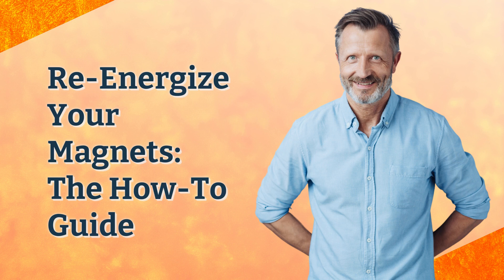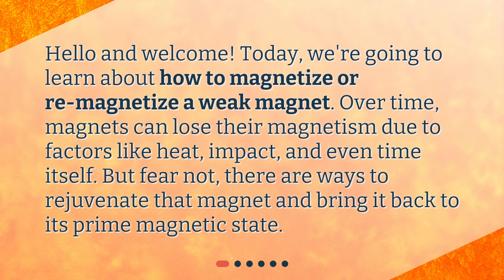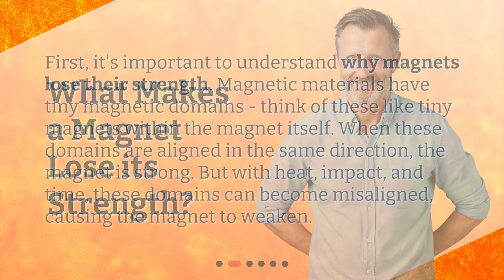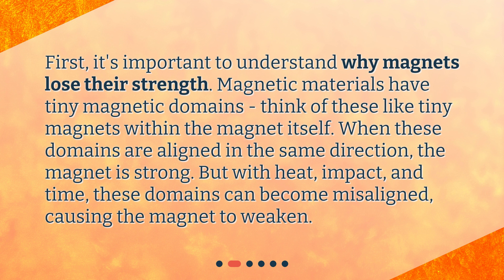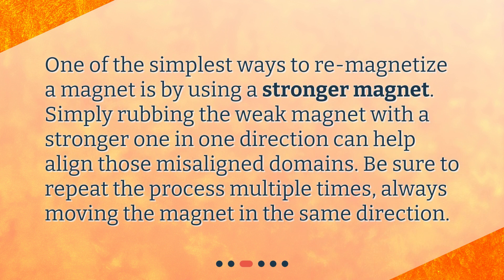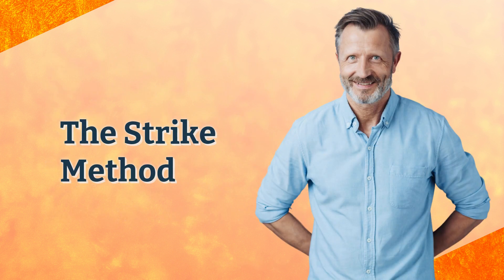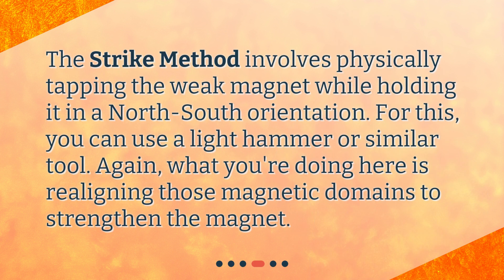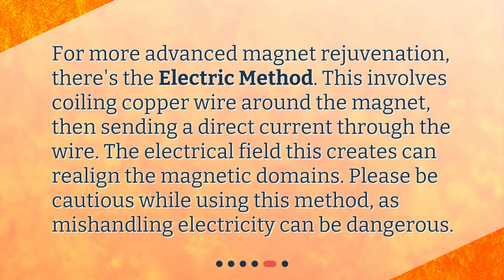Re-Energize Your Magnets: The How-To Guide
What are some effective methods for magnetizing or re-magnetizing a weak magnet? • Learn how to re-energize your weak magnets with this captivating how-to guide. Discover why magnets lose their strength and explore effective methods such as using a stronger magnet, the strike method, and the electric method. Watch now to bring your magnets back to their prime magnetic state!

00:00 • Re-Energize Your Magnets: The How-To Guide
00:26 • What Makes a Magnet Lose its Strength?
00:53 • Using a Stronger Magnet
01:15 • The Strike Method
01:35 • The Electric Method